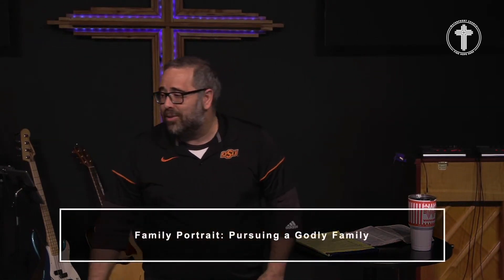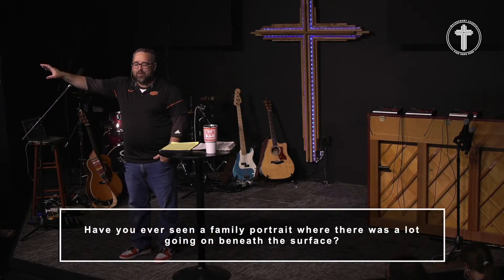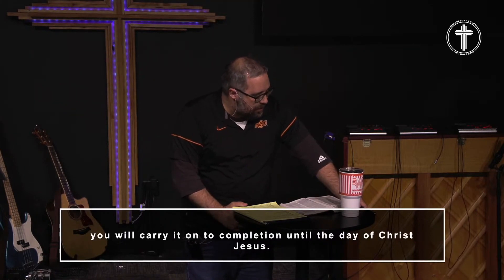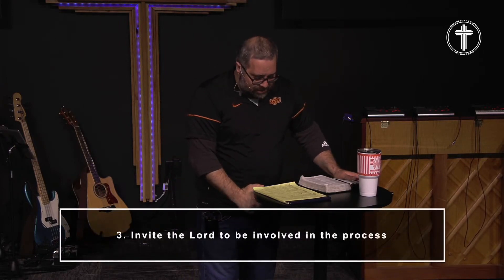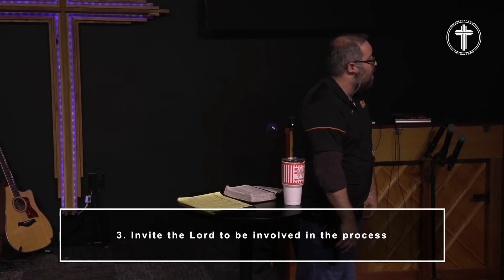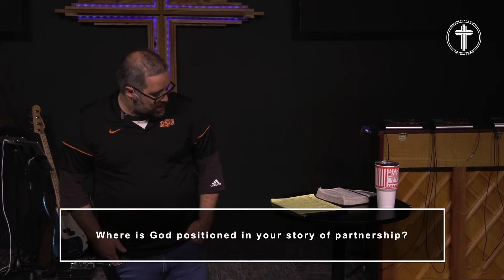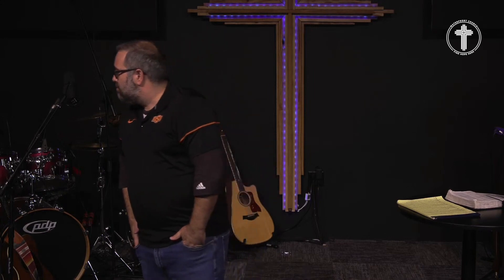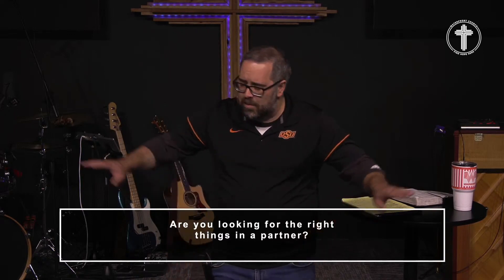Zack Randles | Pursuing a Godly Family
Join us for service every Sunday at 10:15am (EST)

We would love to hear how God is touching your life through this ministry!

If you would like to support Waterfront Church DC financially you can give online through our website by clicking

For more information about Waterfront Church DC, visit waterfrontchurchdc.com